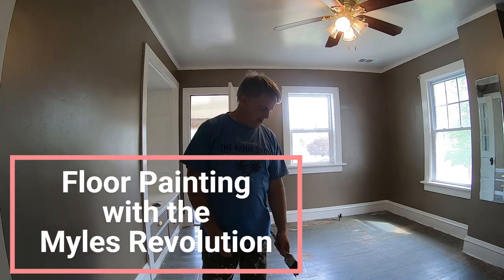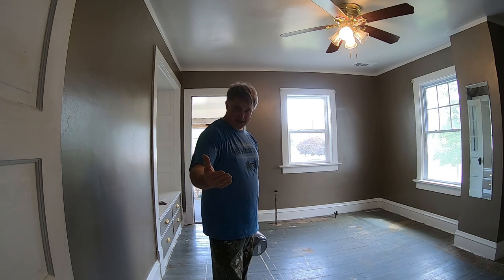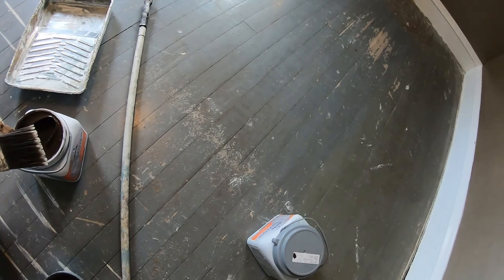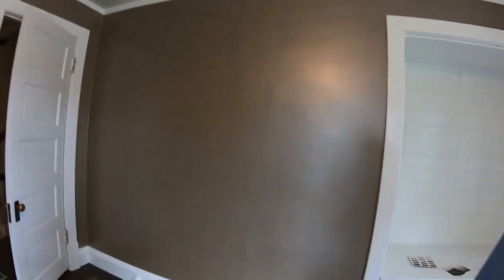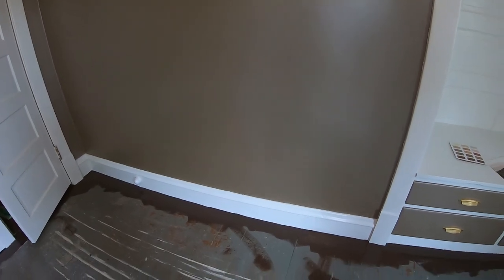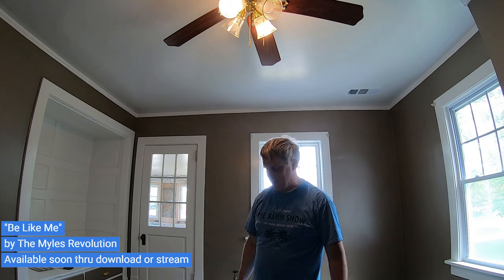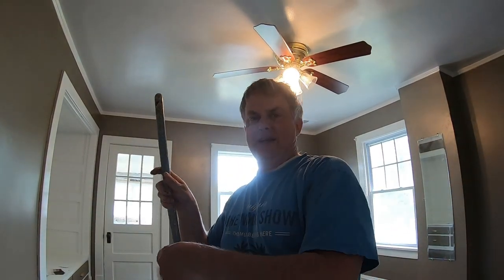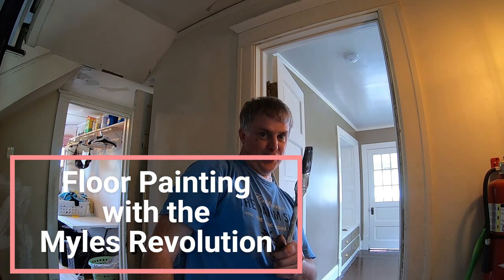Floor Painting - Easy as Pie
Do you have a floor that has previously been painted in your house? Don't sand it, PAINT IT AGAIN. It really isn't that hard. The Myles Revolution shows you how easy it is in this instructional before and after video.